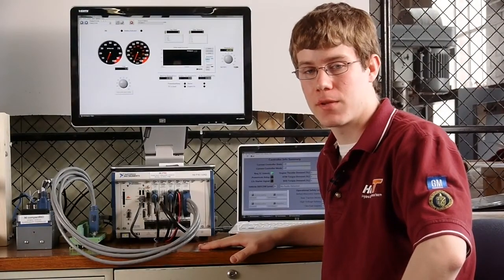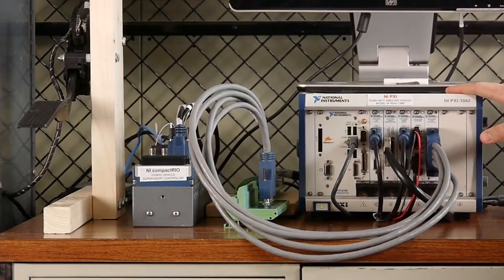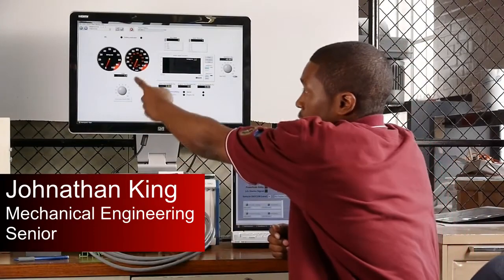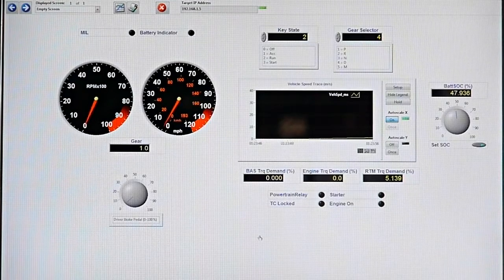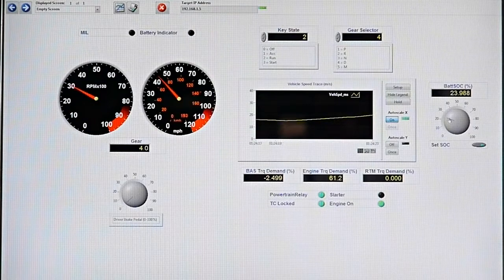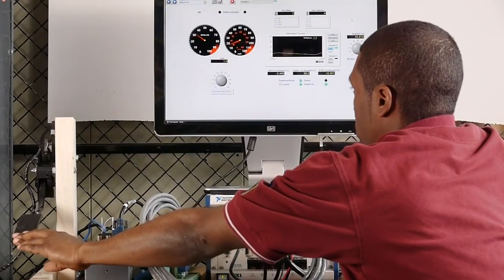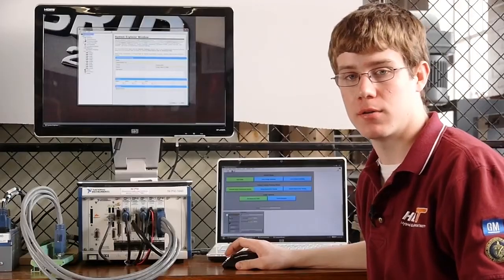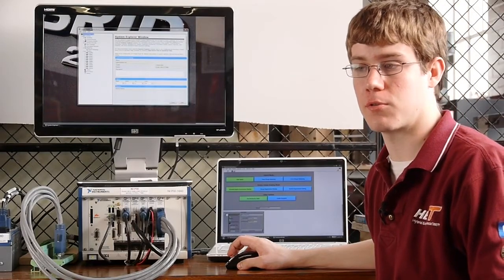Virginia Tech Gets In The Loop for EcoCAR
A visit to the EcoCAR team at Virginia Tech in Blacksburg, Va.describing the National Instruments Hardware In the Loop (HIL) system.